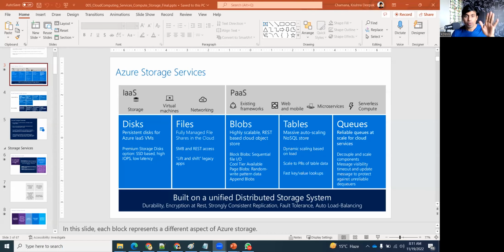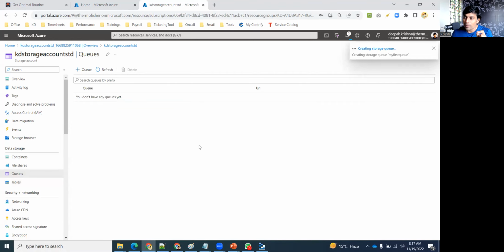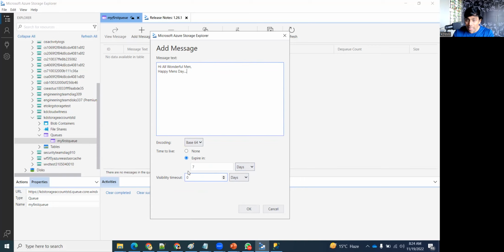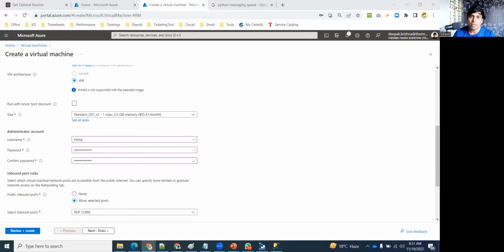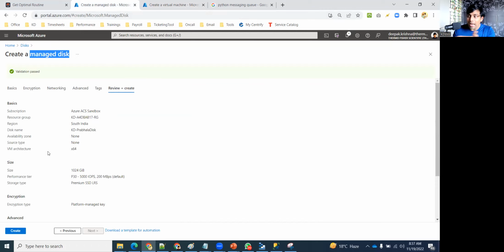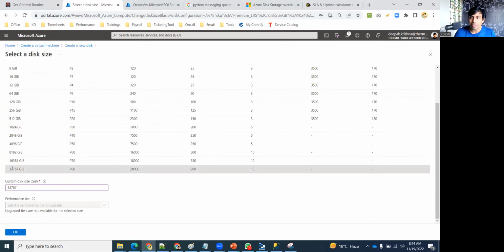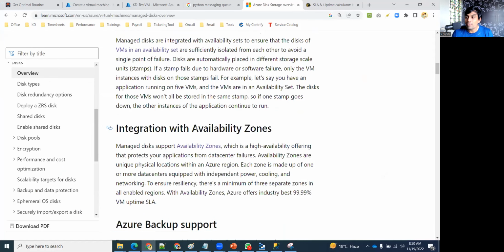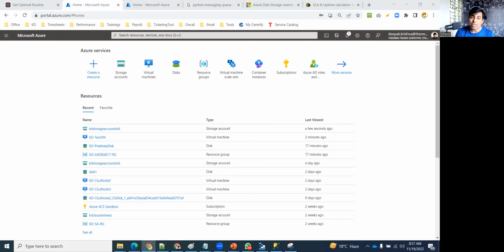KDSSG Azure4DBAsB17 Session006 19Nov2022 Storage2